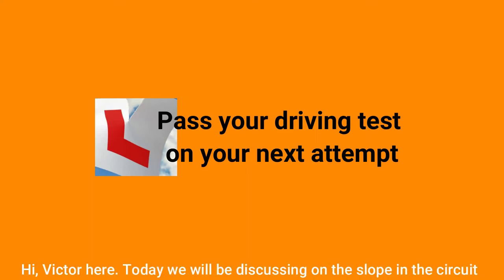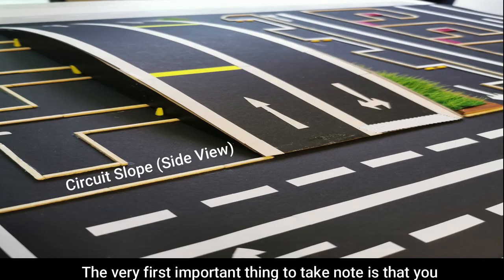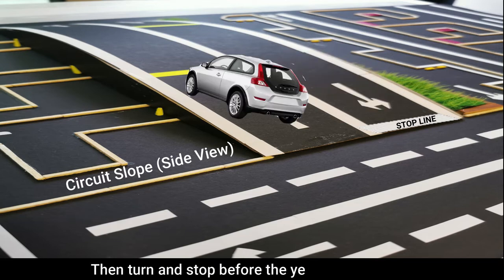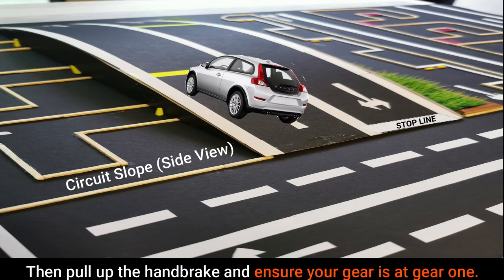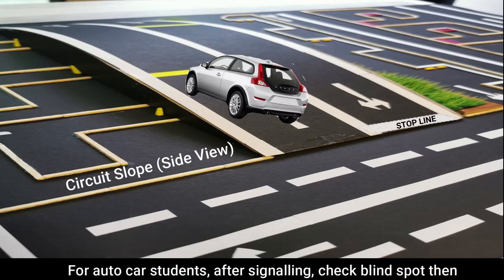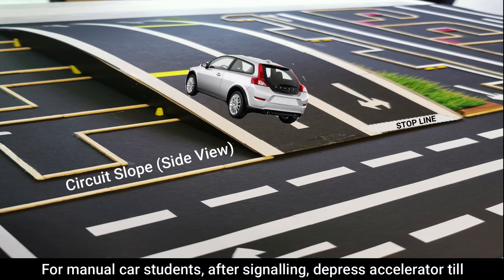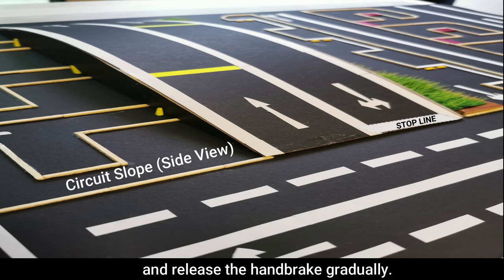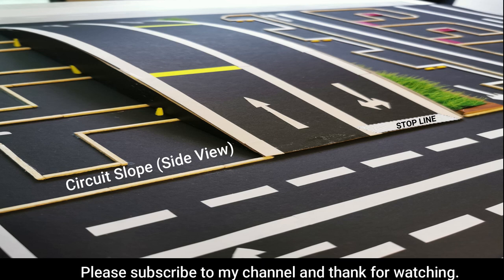Important tips for SLOPE in circuit (Must Watch) Pass your driving test on your next attempt Ep 8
Take note of the mistakes made during the test.
With corrections, you can avoid making these mistakes again and again.
Very useful pointers and tips for your test.
With simulator circuit courses for clearer explanations and solutions.
Better equip yourself for your upcoming driving test in Singapore.
More similar videos coming up.

1.) Circuit Courses and Test Routes. Videos for L-Plate students (Schools or Private)

🤔 ABOUT CAR REFRESHER COURSE CENTRE 😃

Victor has been a school driving instructor for more than 18 years and he is still conducting driving refresher lesson for the qualified driver who needs some practices.
Till date, he has guided more than 3000 students and still counting.

Victor shares openly the mistakes commonly made by many students which render them immediately failures. He wants to reveal all the strategies and solutions to avoid them totally and help you pass your next driving test.

😎PRODUCTS YOU MAY NEED FOR YOUR VEHICLES WHEN YOU DRIVE😃

Armor All Car Cleaning and Leather Wipes

Armor All 17496C Original Protectant Wipe (30 counts)

Wet/Dry Car Vacuum Cleaner (BLACK)12V 120W

Custom Side Window sunshades (SETS OF 4)

Car Sun Shade Film Protection Visor Shield Screen (B) Black

Front and Rear 3 Inch Dashboard Camera Full HD 170° Wide Angle Backup Camera with Night Vision

Magnetic Phone Car Mount